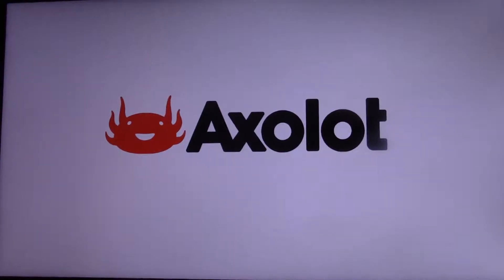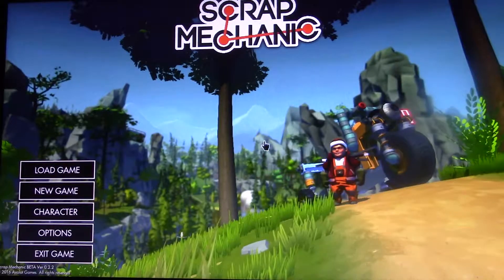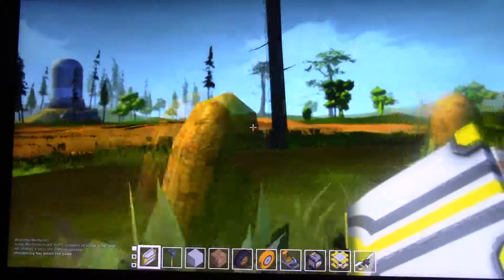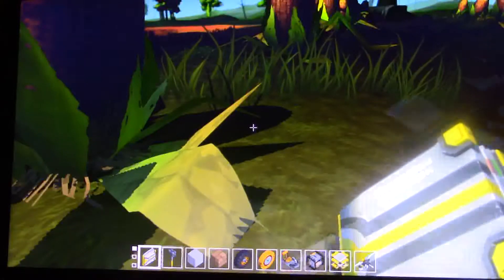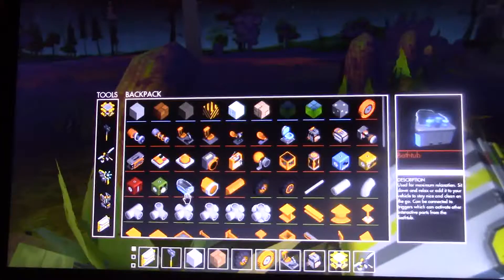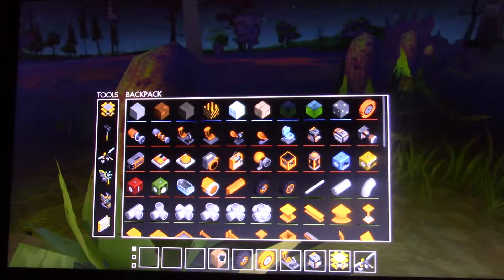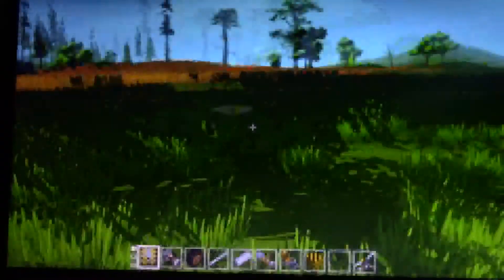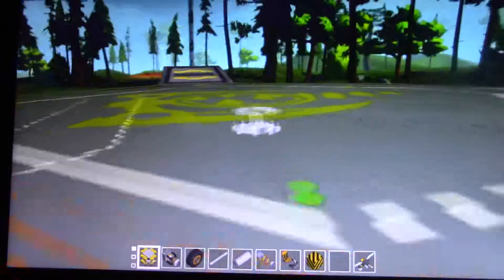The Blinder-scrap mechanics-ep 1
and uploaded 2018